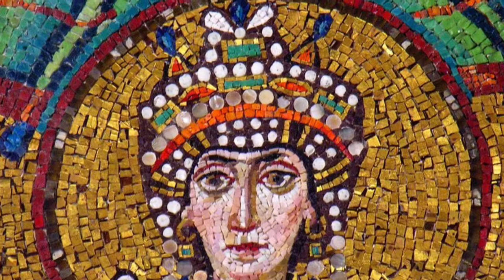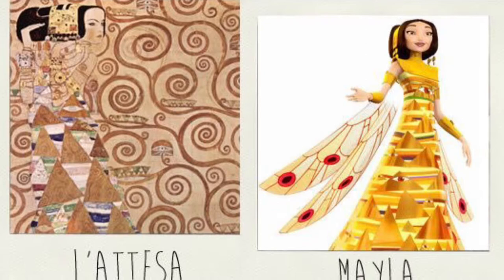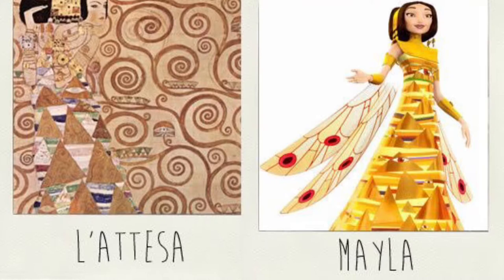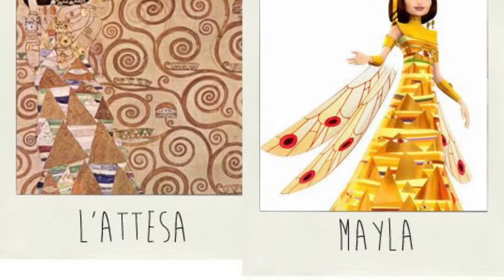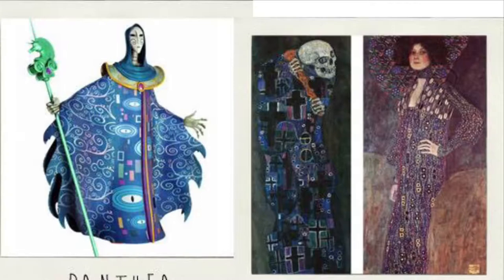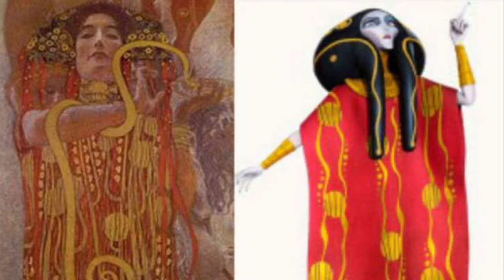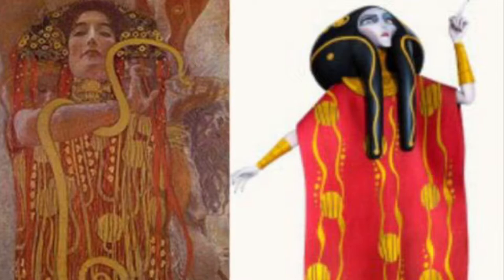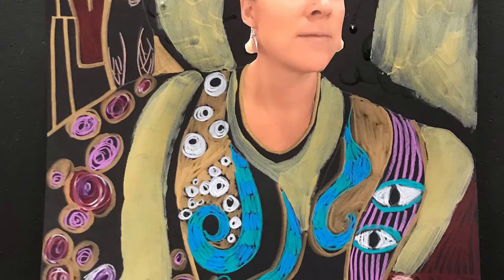Art Class: Klimt Quilt Introduction